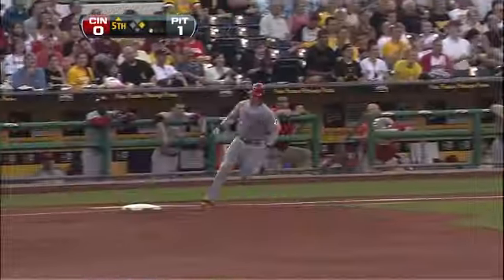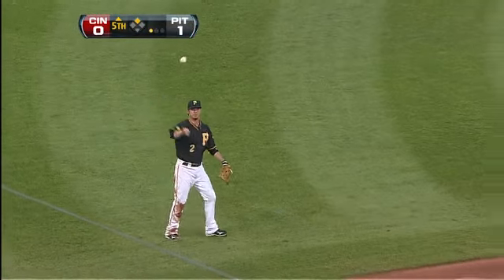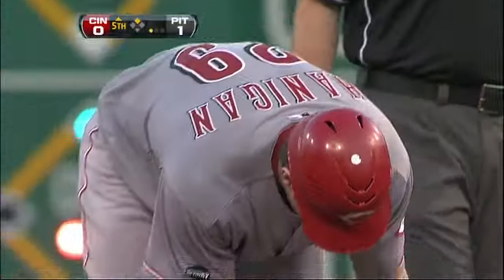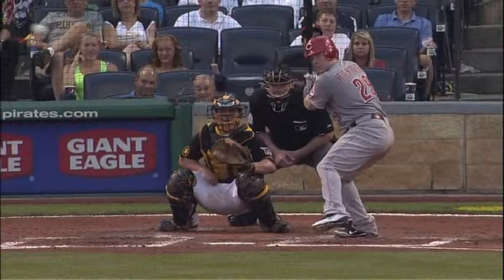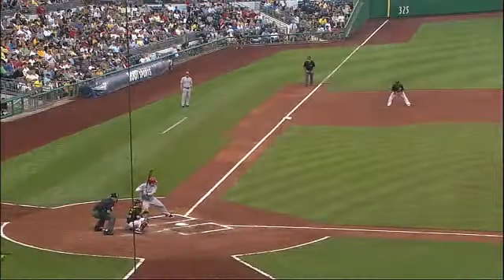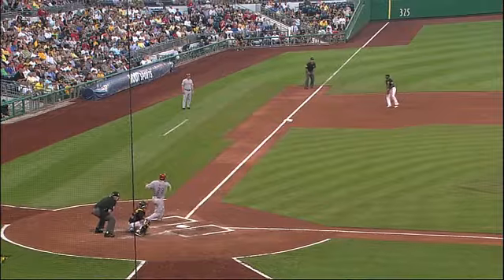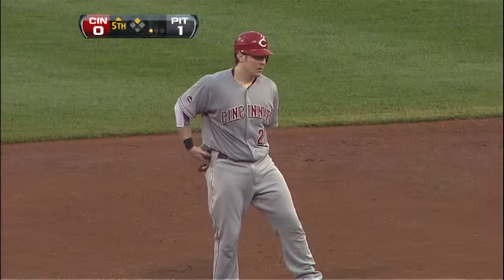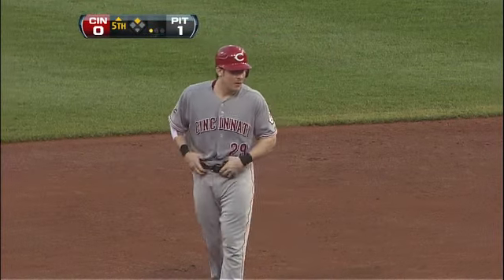2011/07/19 Hanigan's double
CIN@PIT: Hanigan lines a two-bagger to left field